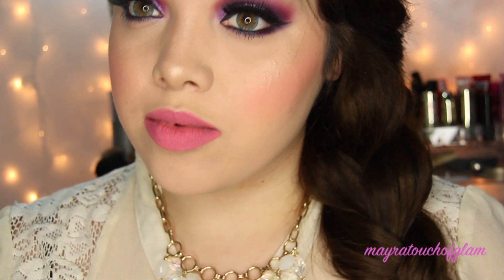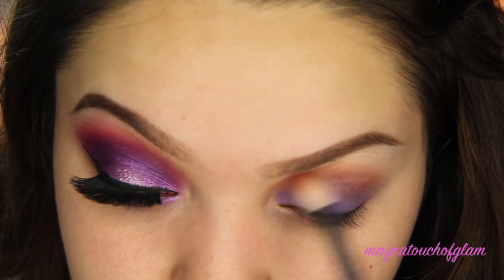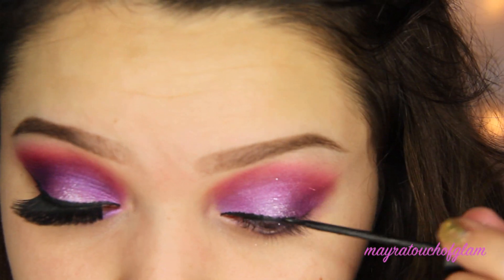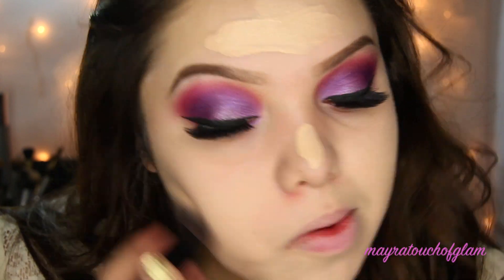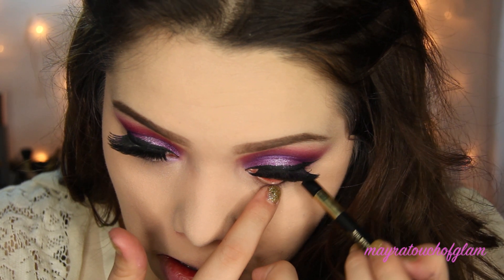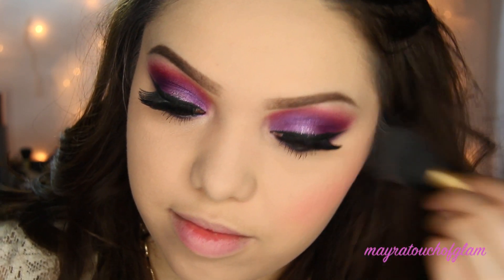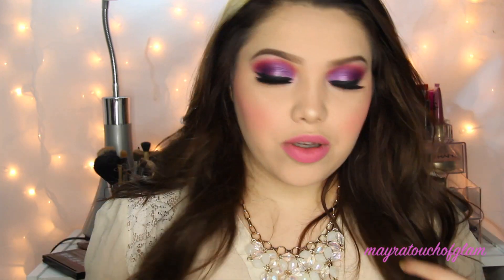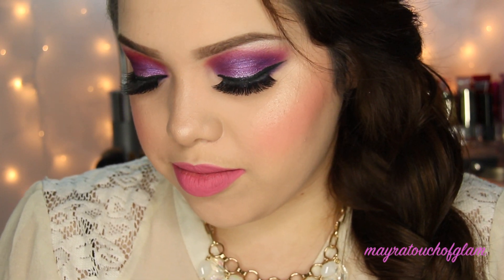Disney's Frozen Elsa Makeup & Hair!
Happy Halloween!

PRODUCTS USED:
maybelline color tattoo painted purple
coastal scents 120 palette 1st edition
urban decay electric palette
mac nylon
italia black liquid liner
nyx angel veil skin perfecting primer
covergirl 3 in 1 classic ivory
la girl pro concealer classic ivory
rimmel stay matte finishing powder translucent
la femme scarlet
hoola bronzer
mariluminizer by the balm
nyx lip liner sand pink